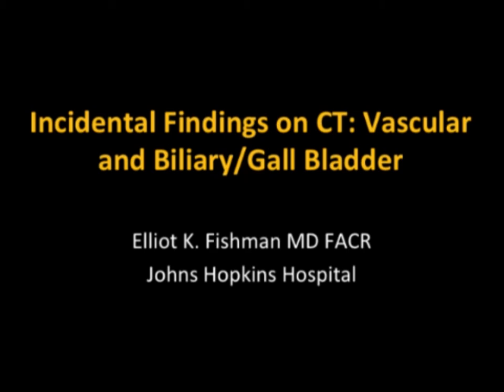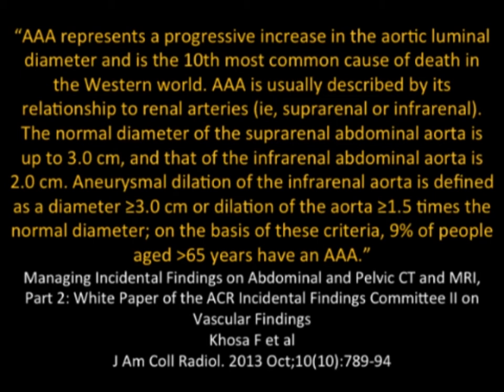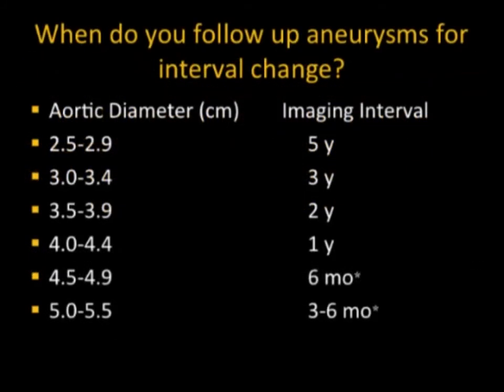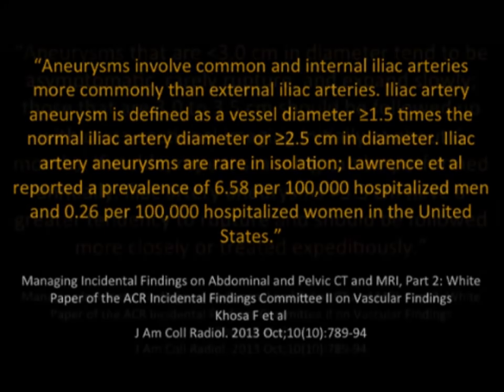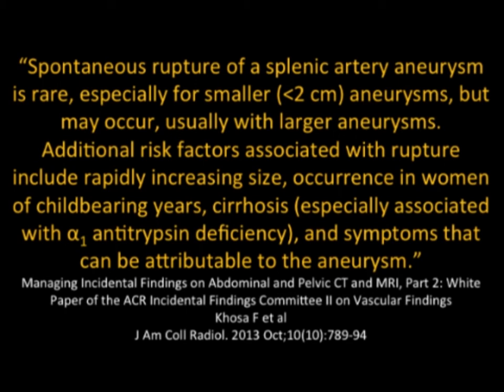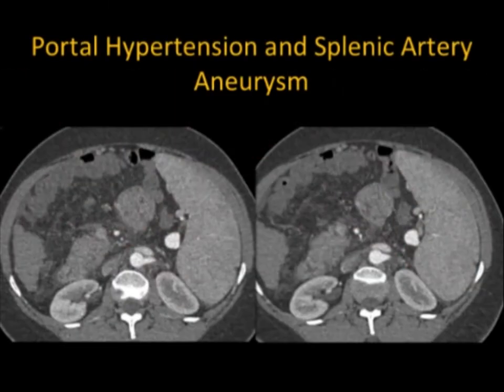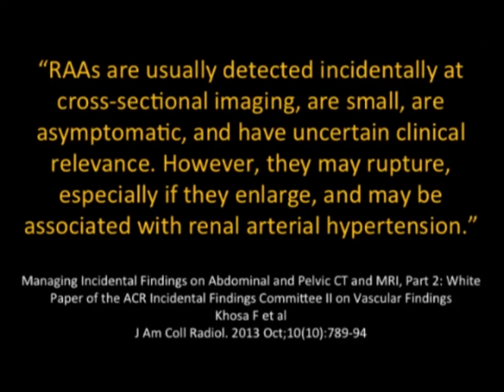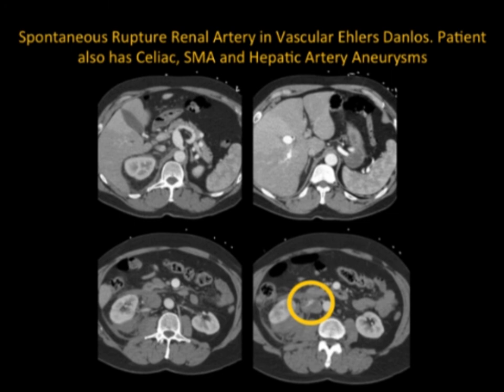Incidental Findings on CT: Vascular and Biliary/Gall Bladder Part 1